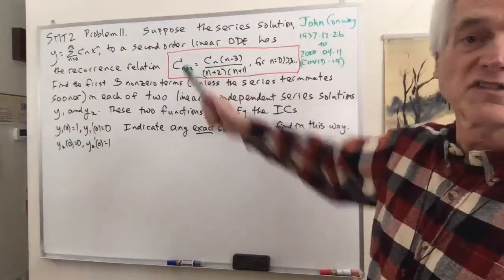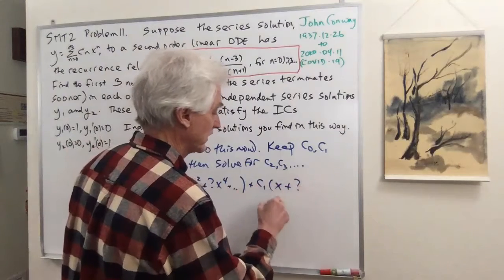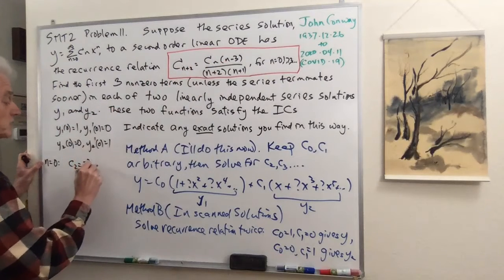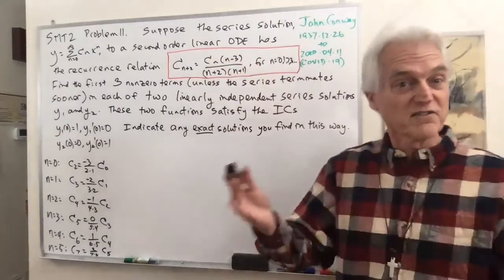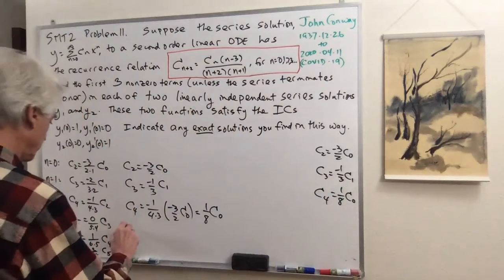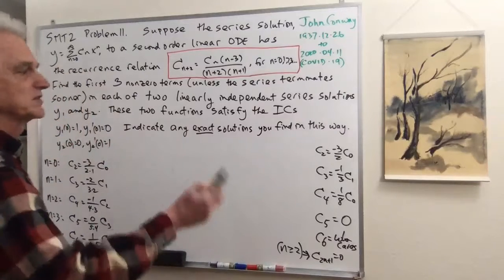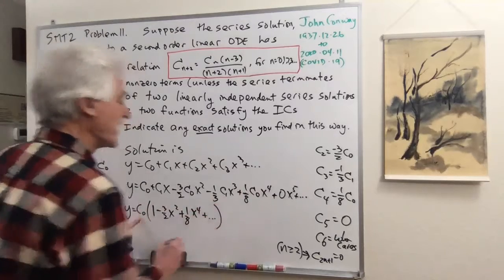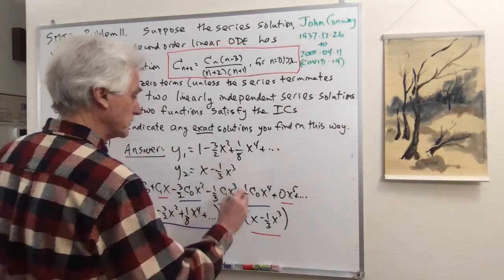239 smt2 prob 11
Solution to Problem 11 on the sample midterm.  This should help with problems 2 through 5 in WeBWorK set 15 on Series Solutions